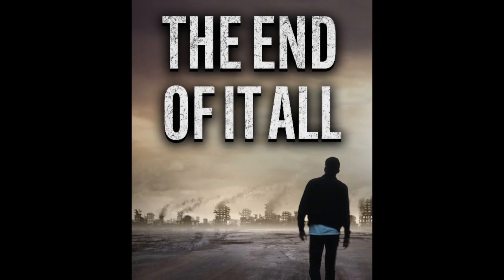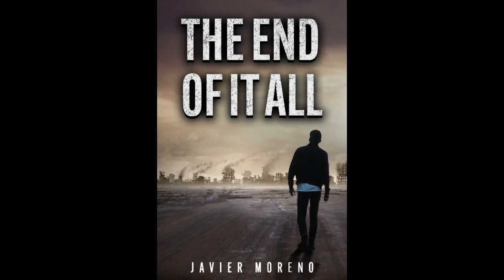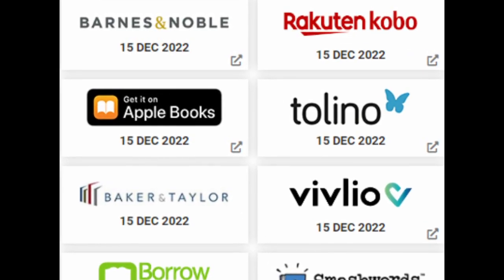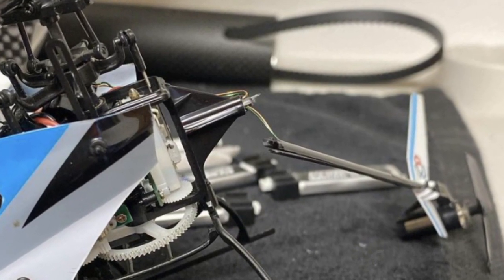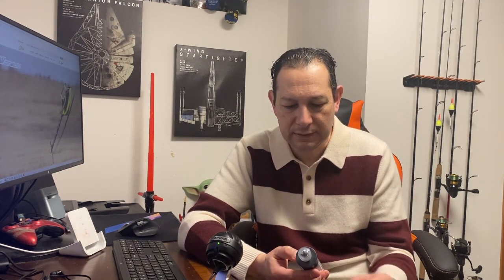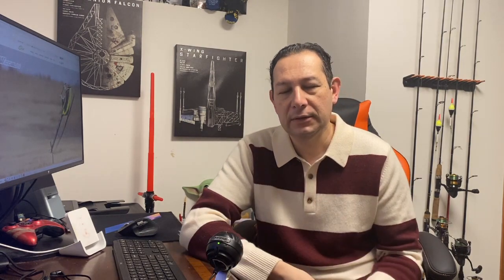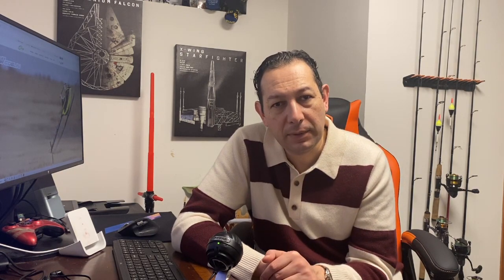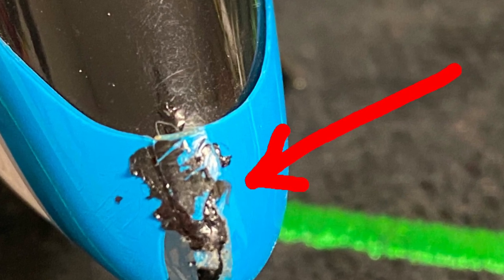TINY radio control helicopter - tips and tricks - Blade Nano S2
Some quick tips and tricks on the Blade Nano S2 and also playing around with different things to try while making videos. Hope you like it!

Music on this video courtesy of Hook Sounds. See below for attribution license.

Title: Dramatic Inspired
By: Nazar Rybak